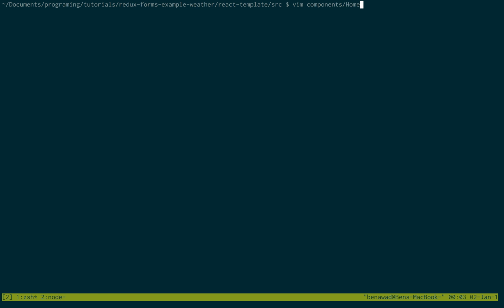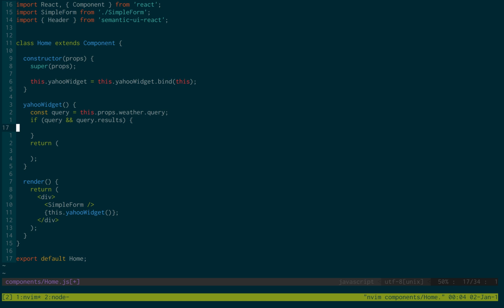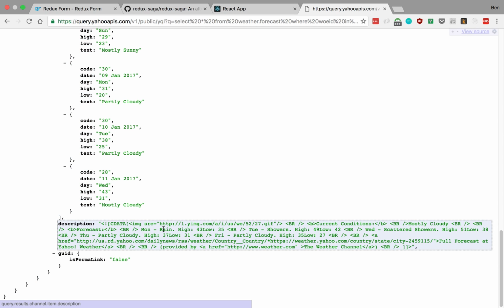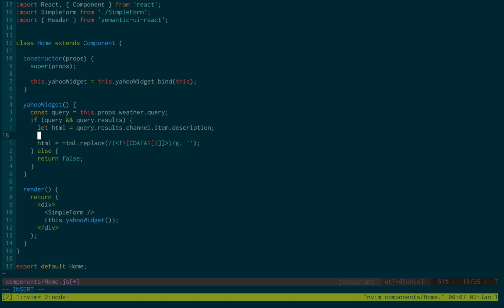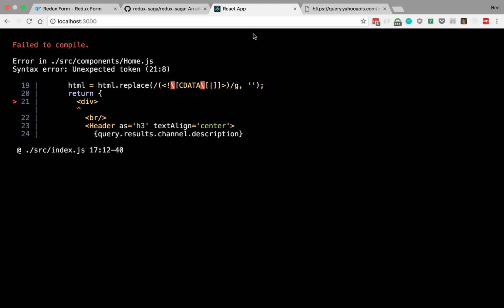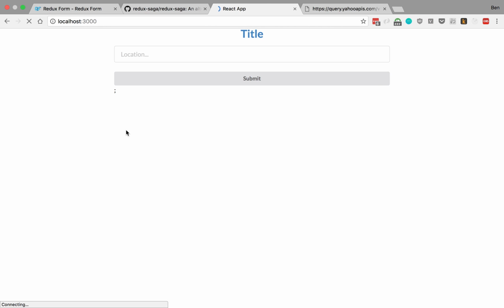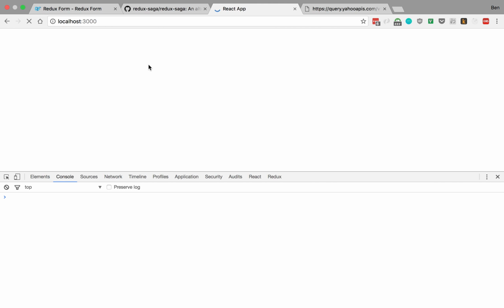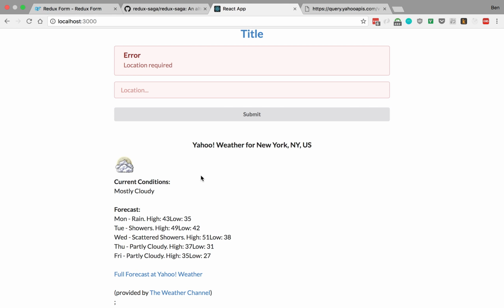Finish redux-form and redux-saga web app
Finish up the weather application.